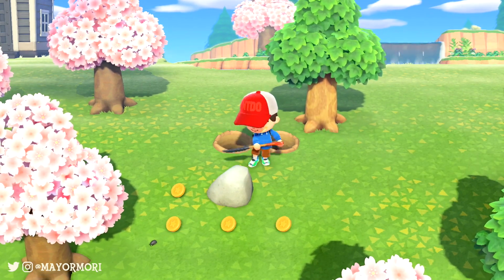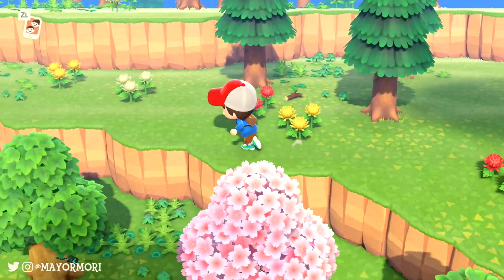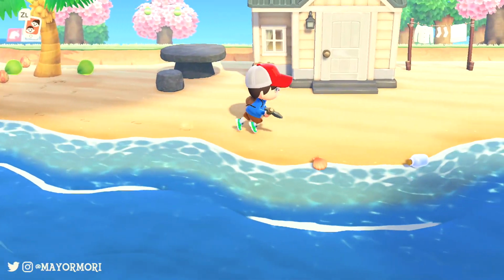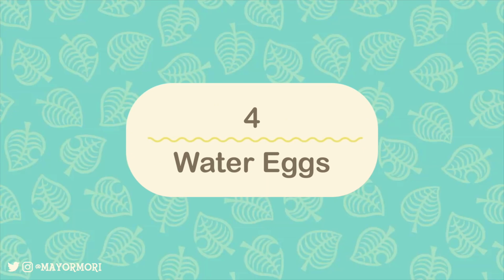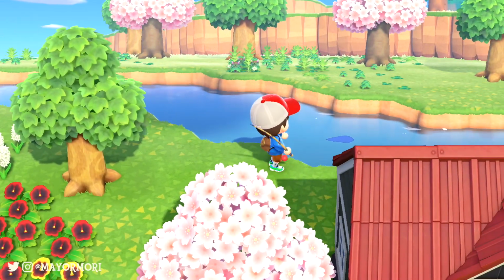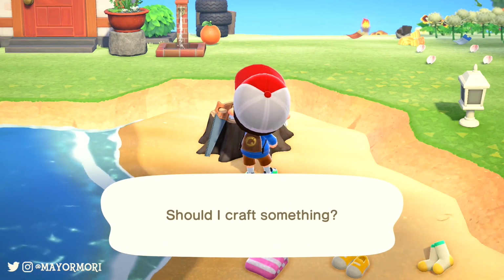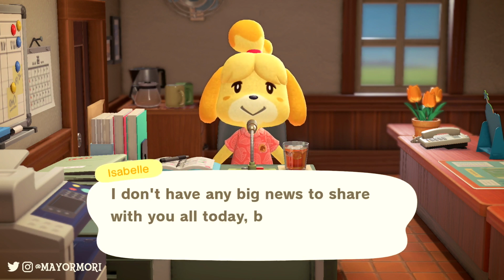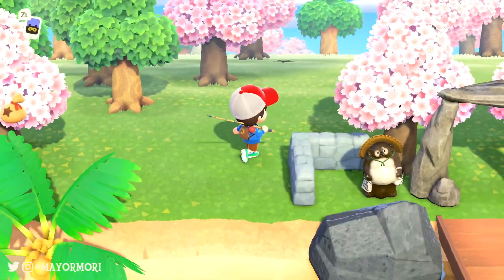5 TIPS & TRICKS for Animal Crossing New Horizons EVENTS (Bunny Day & Sakura Season Hints & Secrets)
►'Like' for ISABELLE 🐶🔔

Today we breakdown some of the tips and tricks people are using to make the Animal Crossing New Horizons events slightly less tedious.
The two events running right now are the Bunny Day event and the Sakura Season that adds a bunch of beautiful Cherry Blossom-themed furniture to the game.
Whether you're focusing on one or both of these events, this handy top 5 tips and tricks may help.
Plus we go over how to unlock the Outdoor Picnic Set DIY Recipe from Isabelle, for those who still haven't received it.

If you're still HYPED for New Horizons and enjoying the game, why not let us know and post "TIP HYPE" in the comments. Plus it's fun to see who reads these (thank you to you, you know who you are), and it helps the video out massively.

I'd also like to mention that next week I will be starting a brand new Animal Crossing mini series all about the Camp Site exclusively on my Patreon, as a thank you for supporters.
If this is something you're interested in, please consider supporting me for as little as $1 a month to get full access to this series.
The support goes straight back into my channel and helps me set time aside to make these news and event video.

It truly means the world that you are tuning in.
But while you're here, and seems you're still reading (thank you so much), why not head over to another video.
Recently I uploaded a few episodes of my Animal Crossing New Horizons let's play series, where I casually play through the first few days.
However, if you're looking for more in-depth analysis style videos, I often upload Animal Crossing New Horizons facts, or tips and tricks like this video, where we breakdown secrets and hidden features as well as updates and events. There's generally something for everyone.
Anyway enough from me, I think this is even longer than usual lol.
I hope you have a good day. Stay safe. StayHome and see you in another video description 😀